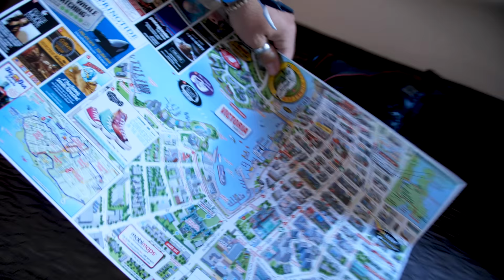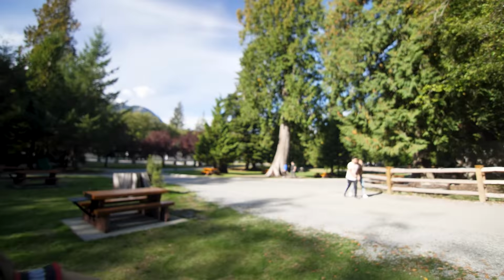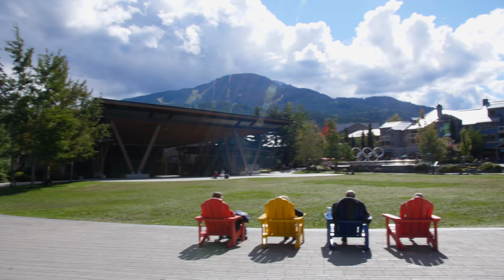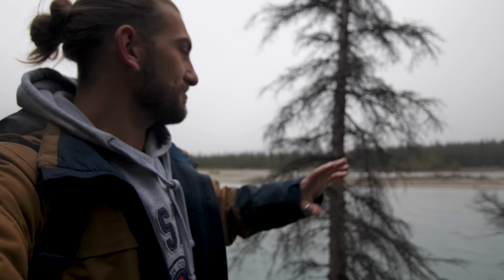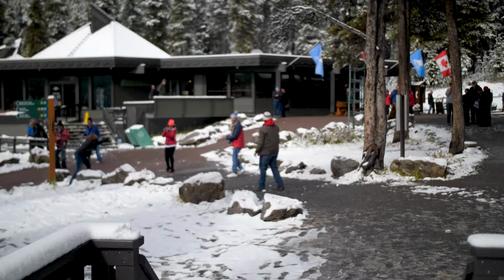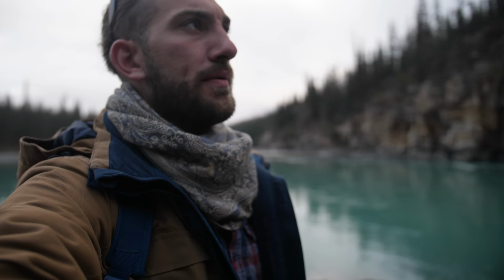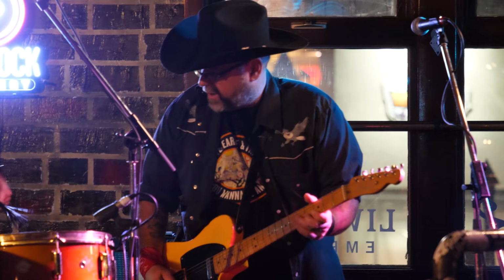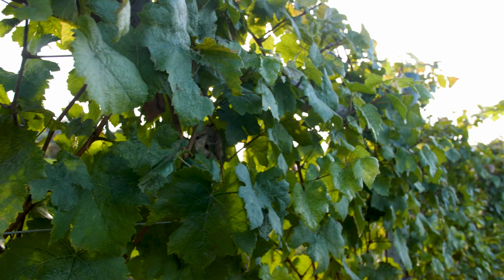Your Canadian Rockies Tour: Travel Vlog with John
Laidback vibes, friendly locals, and some of the most incredible scenery you’ll ever experience - sound good to you? Of course it does, and, of course, we’re talking about the Canadian Rockies. Today, join John on his 12-day tour of the Canadian west with CostSaver, and get ready for a serious case of travel jealousy!

First stop: Vancouver. This beautiful city is home to amazing food, gorgeous views in natural green spaces, and culture to last a lifetime! From there, board the ferry to Victoria, the province’s capital and a west-coast island getaway. Join John as he visits Butchart Gardens, home to 22 hectares of flowers and show gardens.

Adrenaline junkies, take note: Canada’s west coast is a must-visit destination, and nowhere is that more apparent than in Whistler. Co-host of the 2010 Winter Olympics, this town is home to incredible mountains and world-renowned for its skiing and other activities sure to get your heart racing! Zipline, whitewater raft, or journey up a mountain on the famous Peak-to-Peak Gondola.

If it feels like there’s a new thrilling adventure everywhere you look in this region, that’s probably because it’s true! Continue on to Jasper National Park, where you’ll find vast glaciers, cruising across crystal-clear lakes, and plenty of opportunity to explore the largest national park in the Canadian Rockies.

Has all of that exploration and adventure left you thirsty? Good news; the tour then heads to the Okanagan Valley, known as “Canada’s fruit basket.” Here, travellers are treated to a tour and tasting in a local winery - the perfect way to cap off the perfect tour.

If you can’t get enough of the amazing sights on offer in Canada’s Rockies, we can’t blame you! The region is filled with incredible wildlife, stunning natural beauty, and adventure to last a lifetime. If you haven’t explored it yet, move it to the very top of your list. Thankfully, we can help with that! Head over to TourRadar to check out this itinerary and other incredible adventures.